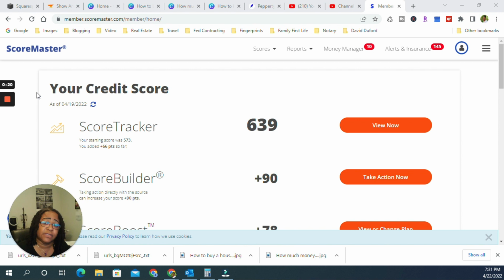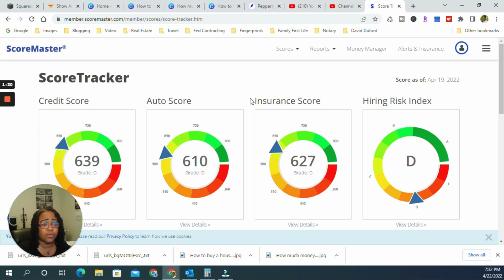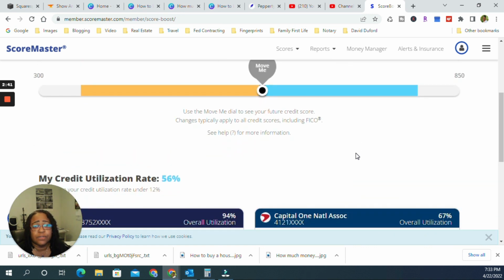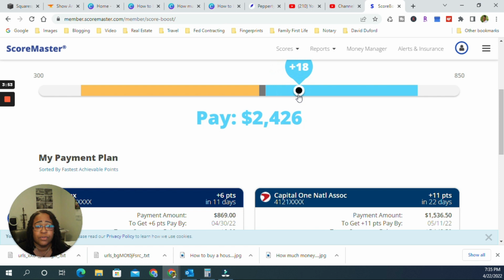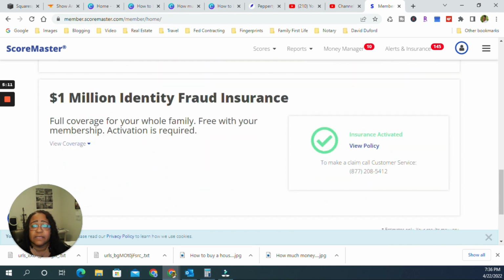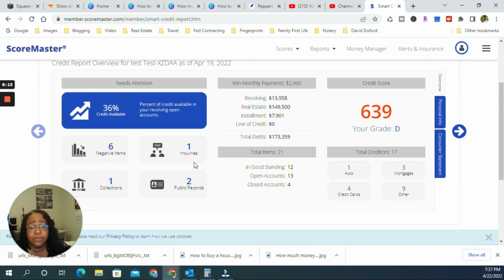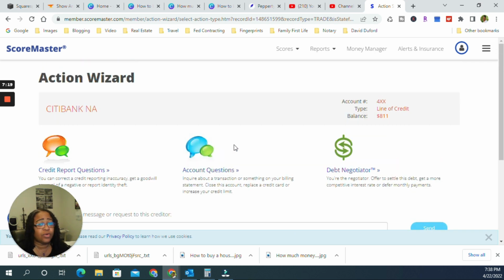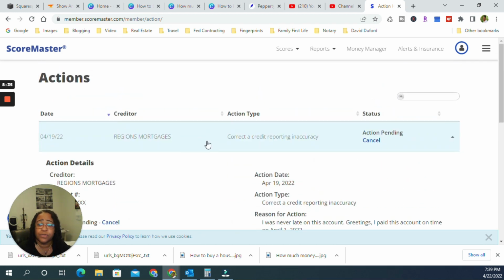How to get the best credit score possible - ScoreMaster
In this video, I explain how to get the best credit score possible by using ScoreMaster.
to save money on the monthly subscription.

ScoreMaster gives you your TransUnion Vantage score daily. You can update this report each and every day as changes are made to your credit report so you can see the impact on your score.

Included in your subscription is a monthly 3 bureau report which gives you not only the TransUnion credit report but it also includes your Experian and Equifax credit reports too.

Make sure you take advantage of the $1 million dollars in identity theft protection that covers your entire household. Most other services like Lifelock charge anywhere from $30-$40 per person per month so you can save money and protect your family at the same time.

Dispute any negative credit items directly with your creditor through ScoreMaster. Don't waste time sending paper letters through the mail to the credit bureaus. Ask for corrections and deletions in ScoreMaster and those items are sent directly to your creditors, which saves you time and aggravation and postage.

Follow the roadmap in the Score Builder over 120 days to hopefully reach your target score and see what steps you need to instantly boost your credit score with the Score Booster.

Buying a house with a USDA loan - Everything you need to know

Occasionally, the commission is only a few dollars; other times, it is a little more. It may be a one-time commission or a rolling commission, so if you join up for a monthly subscription service, we may receive a portion of the monthly charge.

But here's the kicker: you don't have to pay a dime for that referral. The entire commission is paid by the vendor, not by you.